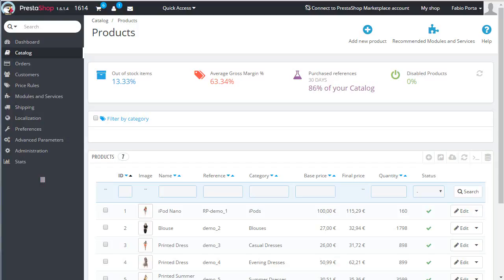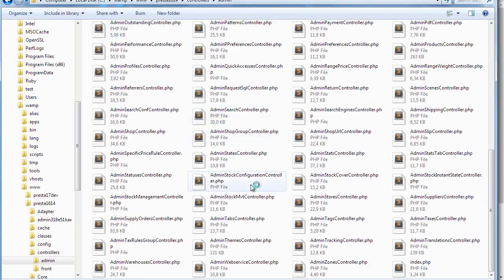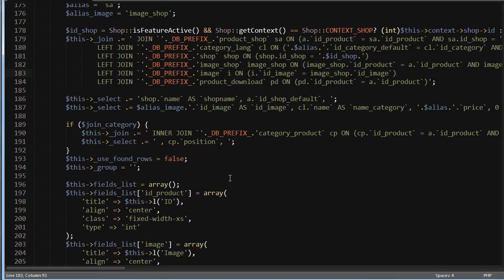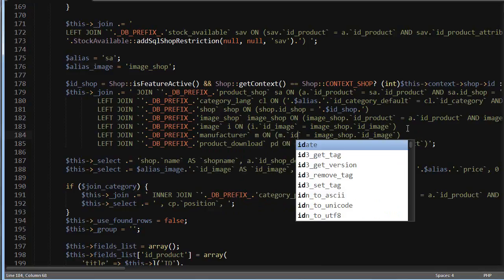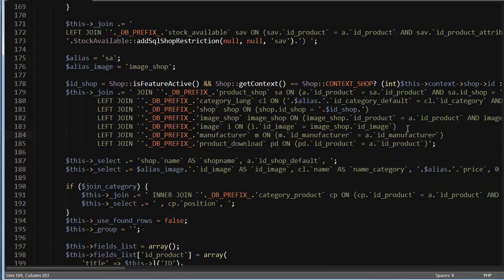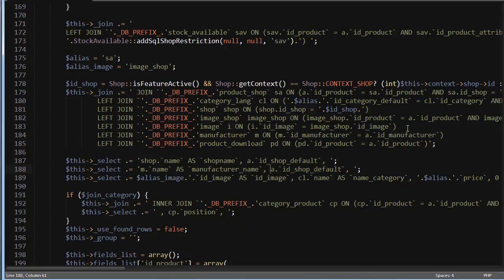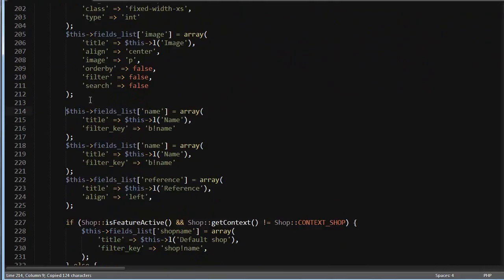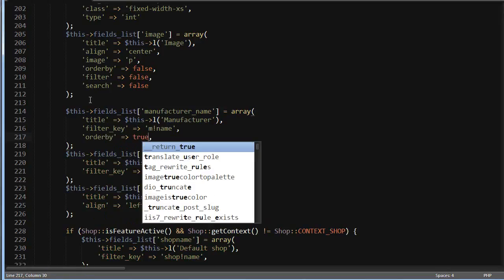Filter Products By Manufacturer in the PrestaShop Back Office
In this PrestaShop Tutorial, we will add a column to filter by manufacturer, in the back office Products Catalog